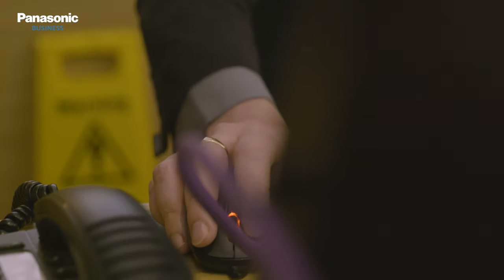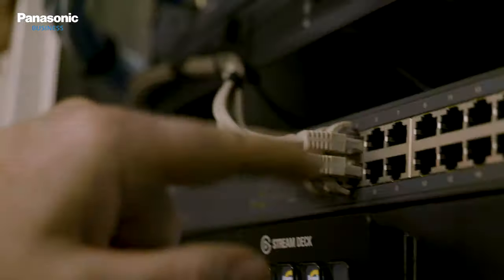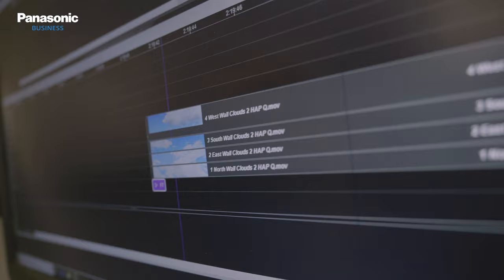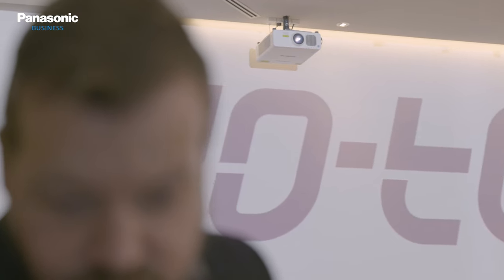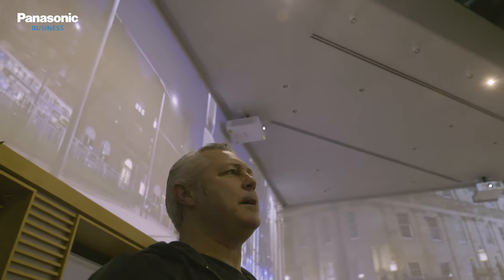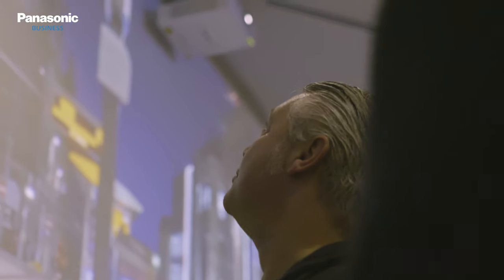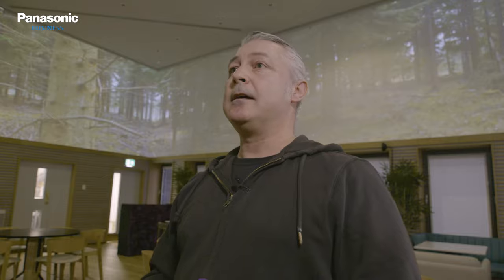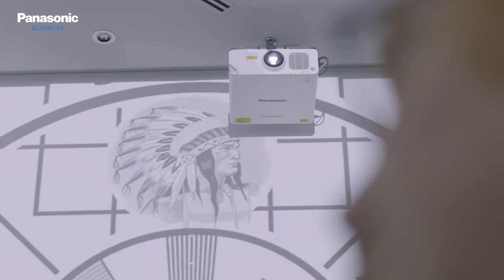Panasonic Projectors help to create Yotel Edinburgh’s unique 360 degree conference and event space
Yotel hotels are famed for having technology in all of their hotels, each one having something unique. Their hotel located in Edinburgh has a 360 degree projection space, giving the hotel a fantastic captivating conference and event space, which can be customised for each individual client. Panasonic laser projectors provided a reliable and maintenance free solution for the hotel.